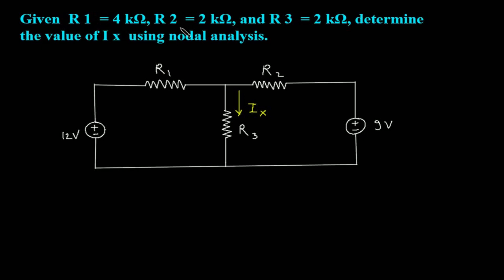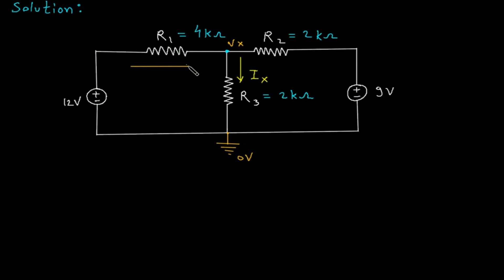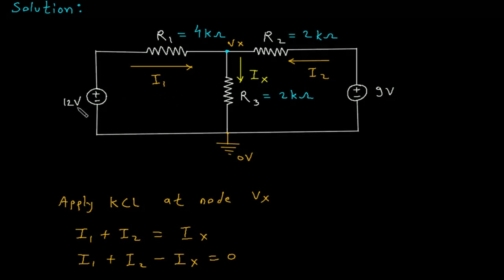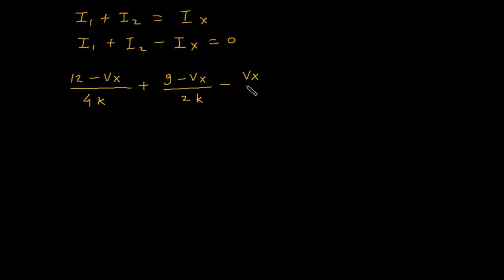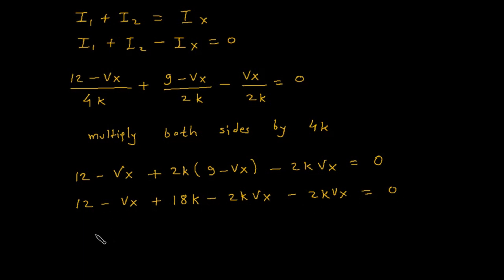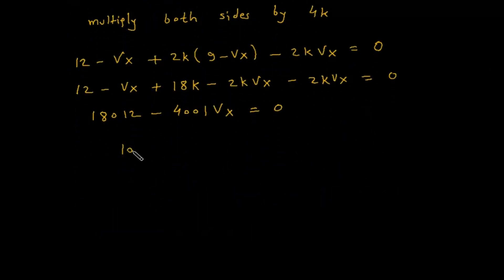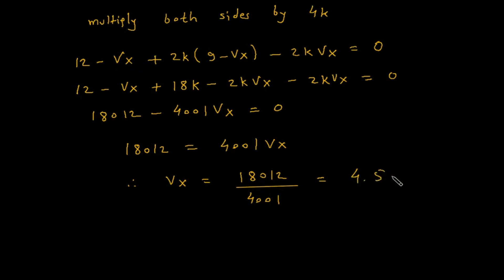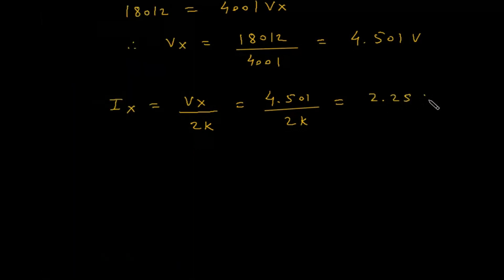Nodal Analysis Problem | Electrical Engineering